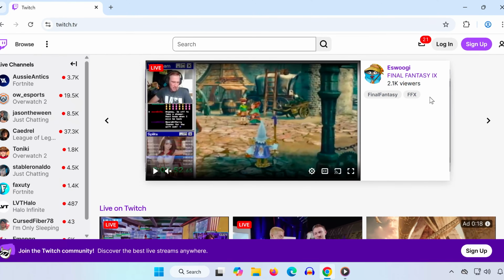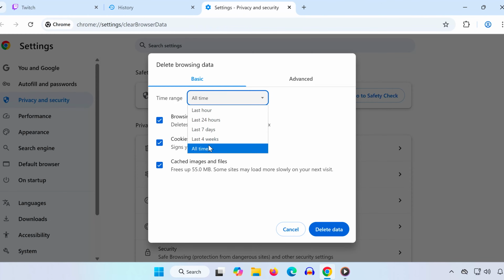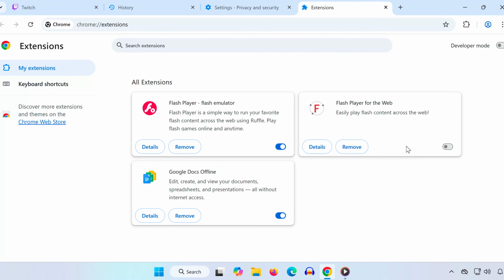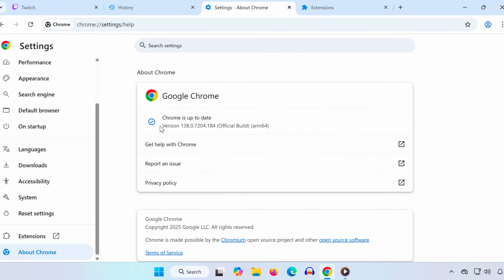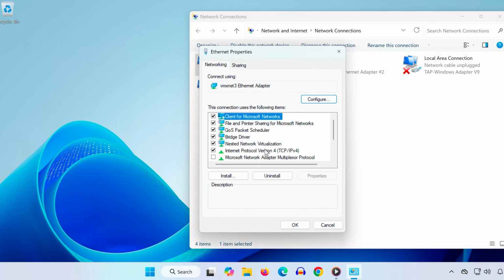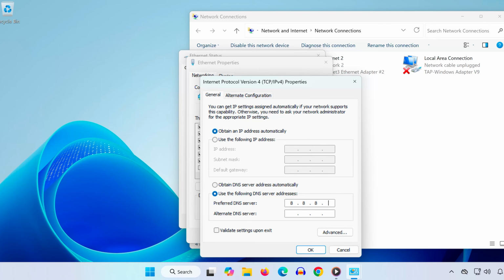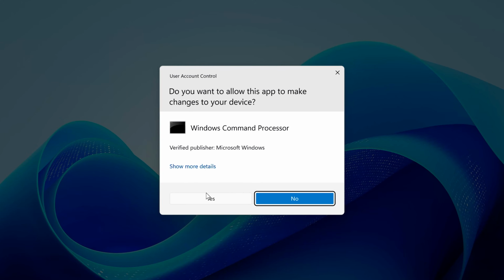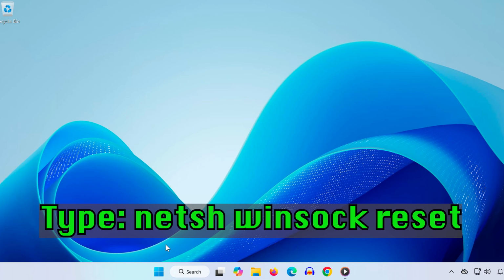How To Fix Twitch Not Loading or Working on Google Chrome - NEW 2026✅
Are you having trouble with Twitch not loading, showing a blank screen, buffering, or chat not working in Google Chrome? Don’t worry — this tutorial will guide you step-by-step to fix Twitch issues in your browser and get you back to watching your favorite streamers!

Whether the Twitch page is stuck, not opening, or you’re facing performance issues, this video covers all the proven solutions for this issue.